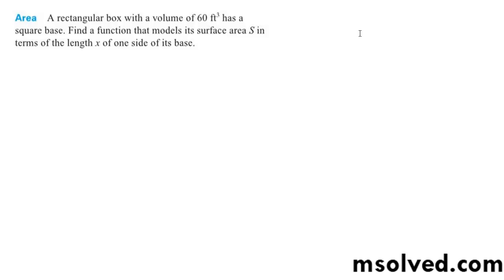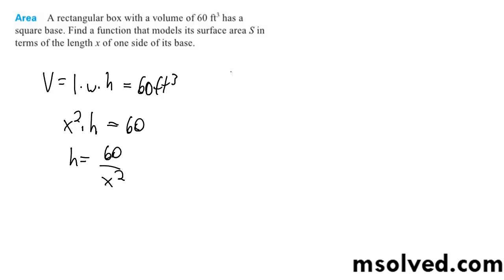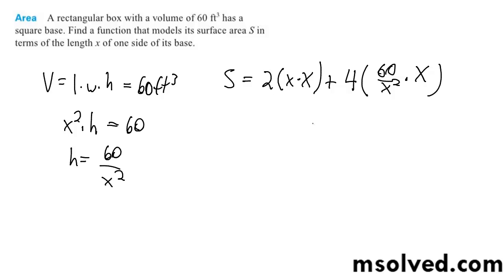Find a function that models its surface area S in terms of the length x of one side of its base.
A rectangular box with a volume of 60 ft3 has a
square base. Find a function that models its surface area S in
terms of the length x of one side of its base.